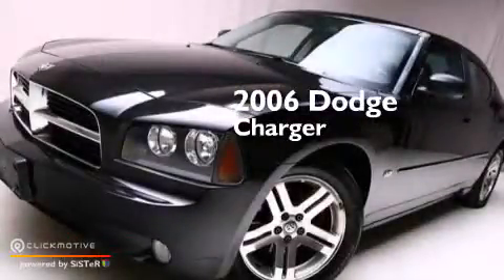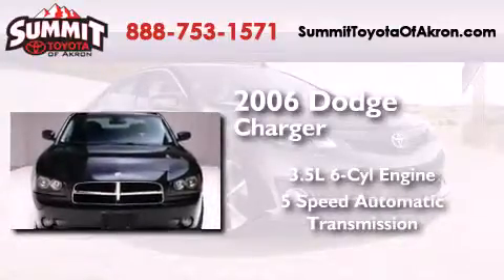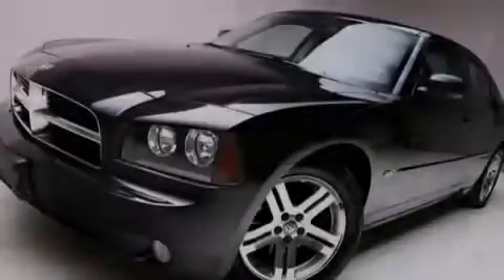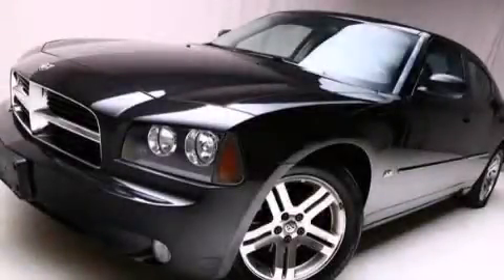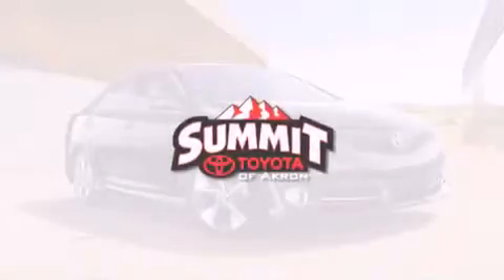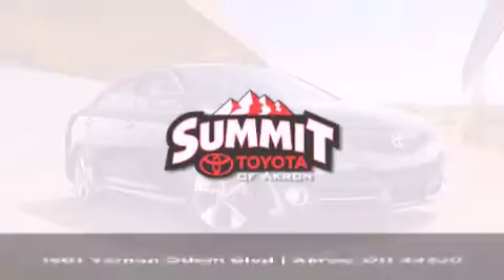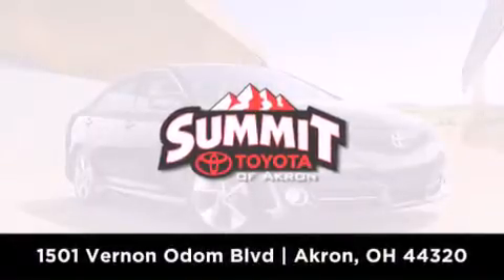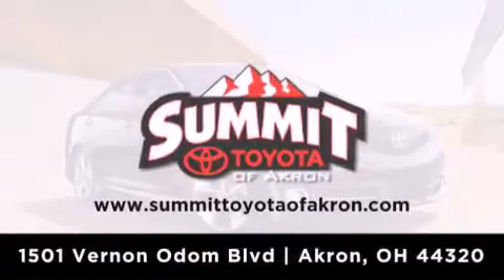Used 2006 Dodge Charger Akron OH 44320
We have been honored to serve the Akron OH area , we promise that your experience at our dealership will exceed your expectations ! Year : 2006 Make : Dodge Model : Charger Engine : Gas V6 3.5L/215 Trans . : Automatic Exterior : Brilliant Black Crystal Prl Miles : 88,984 Stock : P1492 Summit Toyota of Akron 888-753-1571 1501 Vernon Odom Blvd Akron , OH 44320